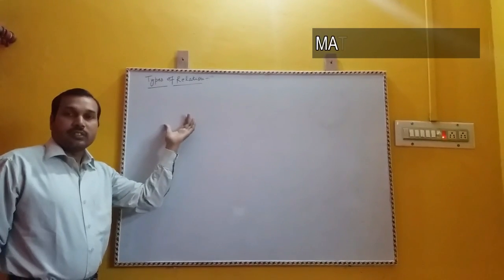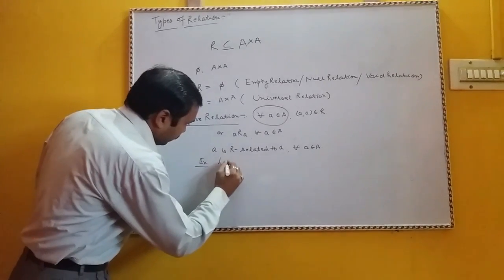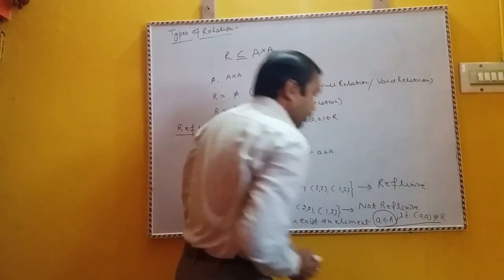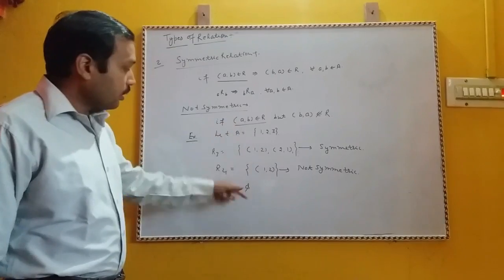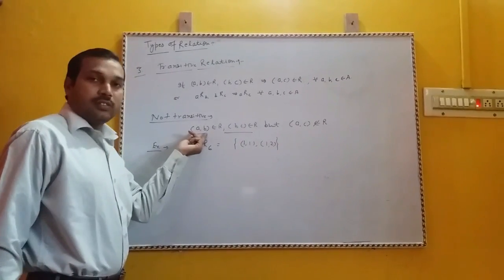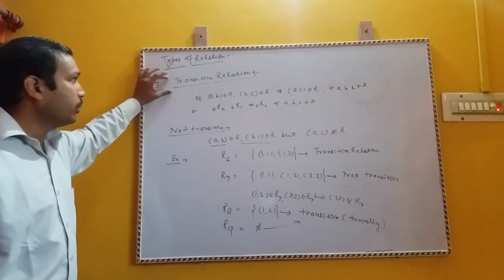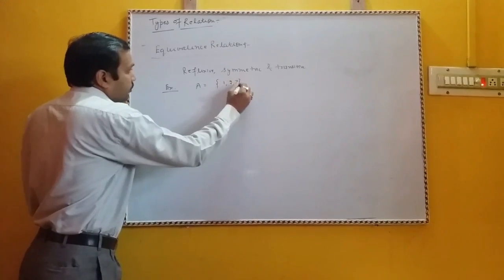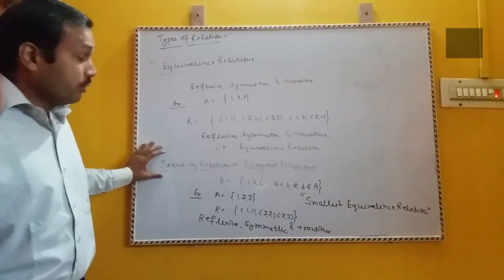Relation and function (part 1)